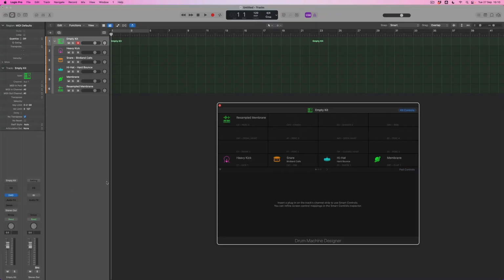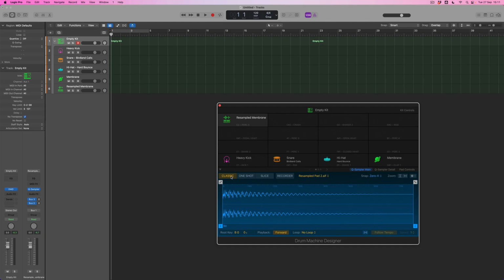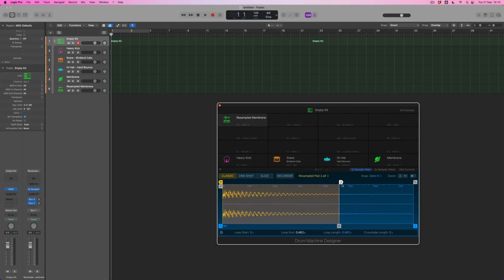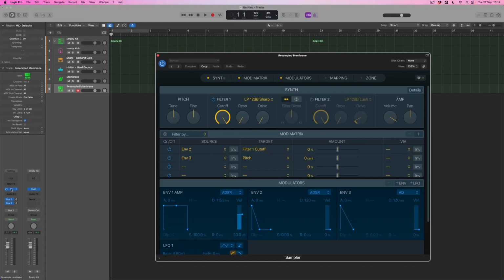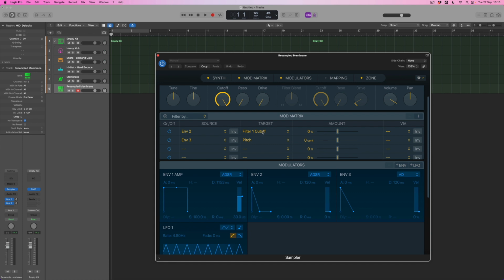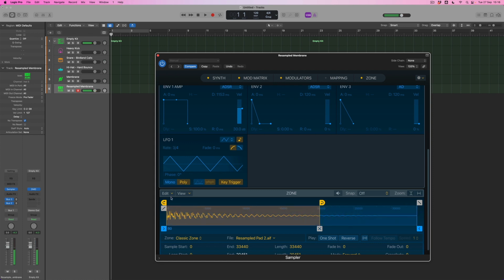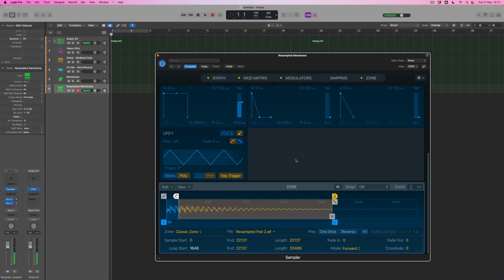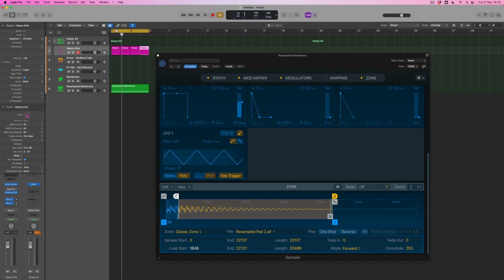LOGIC PRO X - Guide to Creative Sampling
Following on from last week's video, where Jono explored the way a DMD Kit can be built from scratch, he's moving one sound from that new kit on a few stages in this episode.

You can switch a Quick Sampler instrument for the 'full' Logic sampler for playback of any sound within a DMD kit and the advantages of this become clear when you want to start modulating sources and targets. Through loop experimentation, Jono finds an interesting new sonic texture for a resampled drum pad, when the loop length is varied. Within the Sampler, it's possible to match this experimentation with a LFO assignment and some careful tweaks to key parameters. All within DMD, meaning that this new sound can easily be 'programmed' as a kit piece alongside more conventional drum sounds.

00:00 Intro and recap
01:05 Classic Mode and looping
02:14 Varying the loop length
03:24 Swapping Q-Sampler for 'full' Sampler instrument
04:30 A quick look around the Sampler interface
05:36 Modulation routing and loop adjustment
07:52 Crossfade to remove click
08:15 Programming the looped sample against a Kick Drum
10:04 Summary